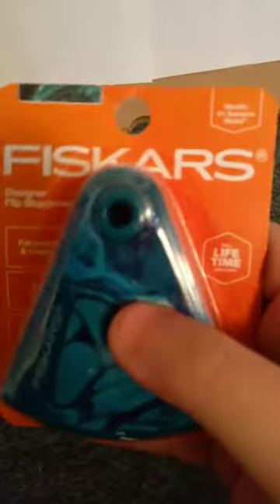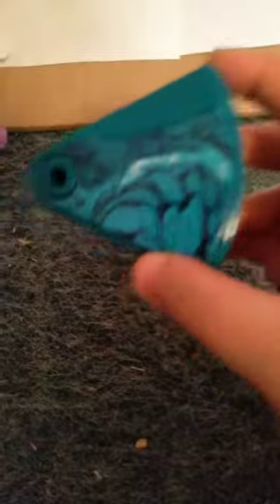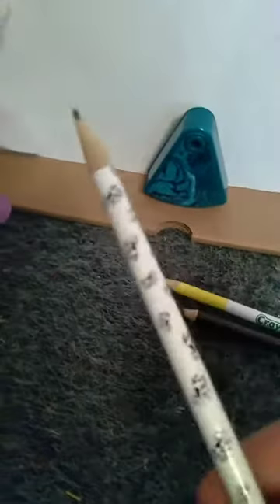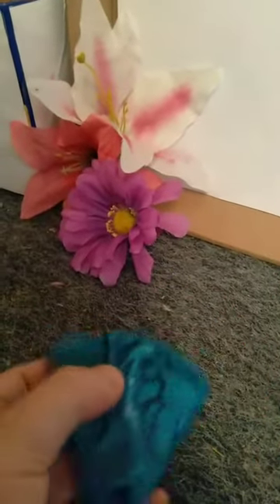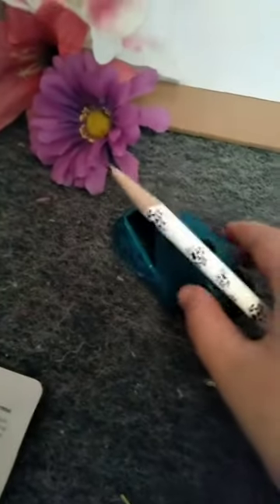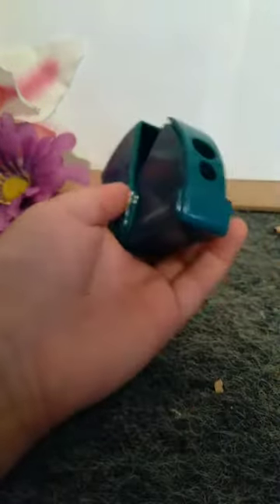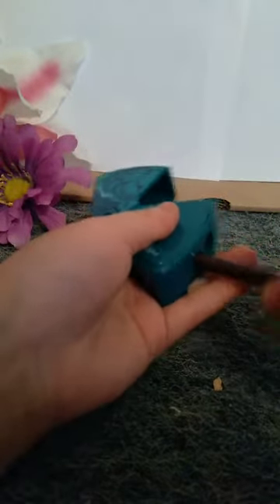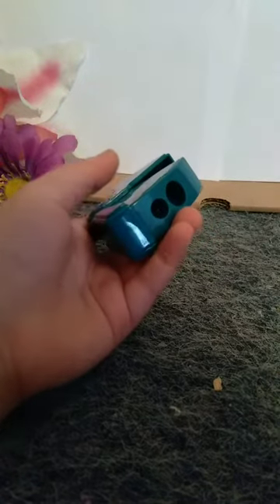FISKARS sharpener unboxing and review!!! 😁✏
Today I'm unboxing and reviewing a designer flip sharpener by the brand FISKARS.